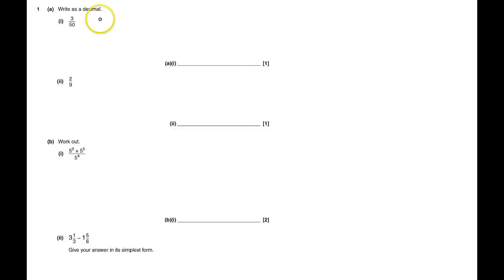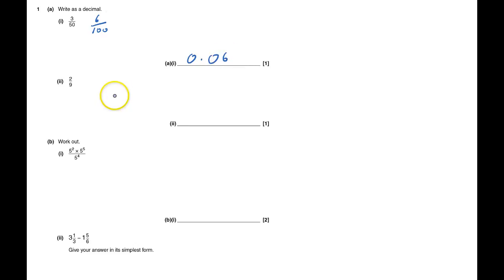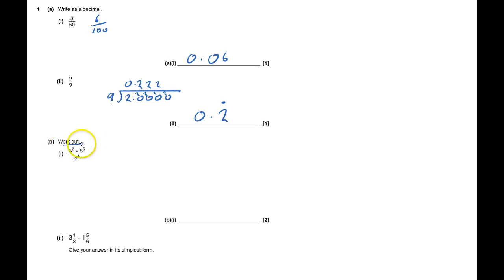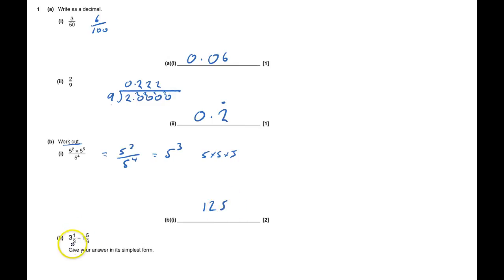J567 2012 June Paper 3 Q1